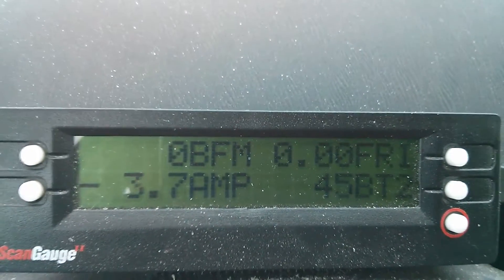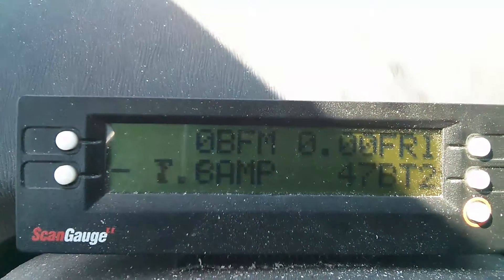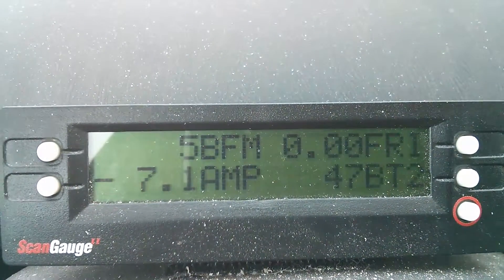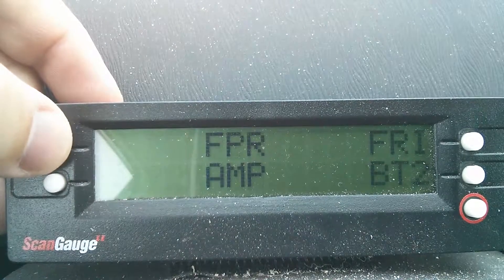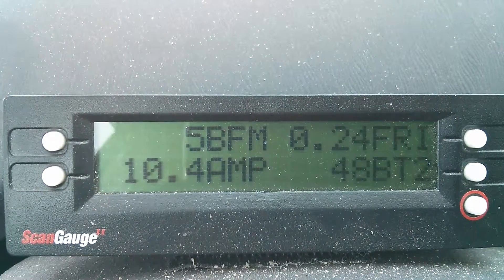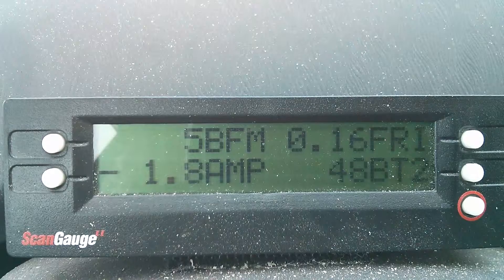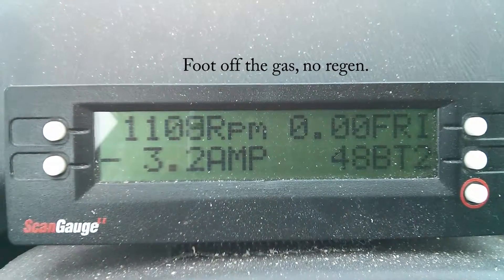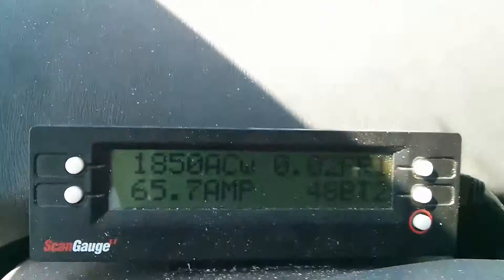2010 Prius Hot Battery in Phoenix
Sluggish and strange behavior. This is a video "staring" at a ScanGauge II while driving my 2010 Prius on a hot August day. The car is an April 2009 production (early 2010), 69,380-ish miles at the time of this video (5y4m old).

Video starts 1 mile and 2-3 minutes into the drive. The battery fan takes a good 5 minutes to turn on at all, and another 2-3 minutes to ramp up to full speed. The battery is operating between 44-49°C (111-120°F), and outside temps are between 104-108°F.

I've experienced this sluggish behavior when hot for the past two years, and my Fuelly graphs reflect sharp dips in fuel economy for city driving when this happens. After 15-20 minutes of driving, the car will begin to operate normally.

During this condition, the car will not regenerate any energy to the battery, and the engine will run almost continuously. Once the battery cools slightly, it will accept about 20A of charge. 15-20 min into the drive, it will start accepting a full charge load (80A+ from higher
speeds).